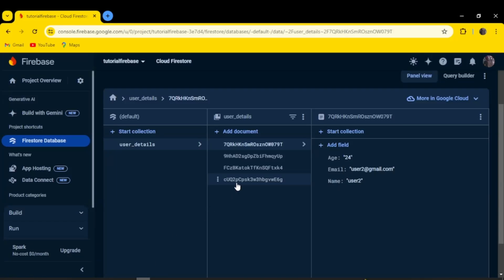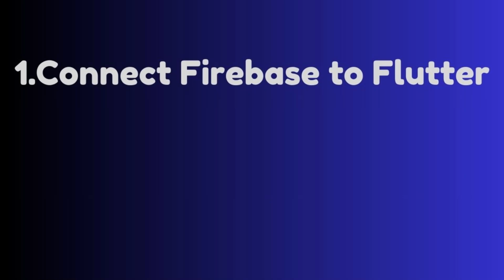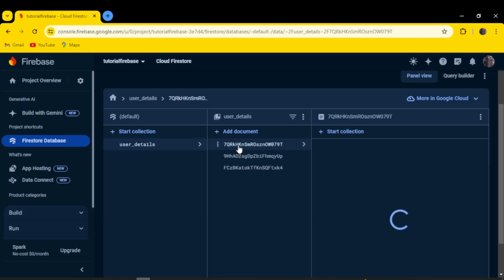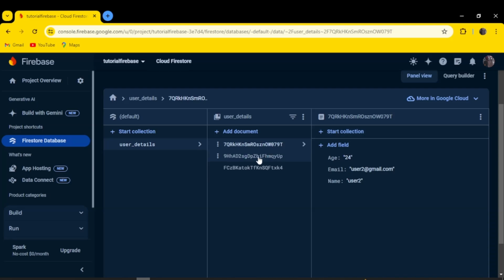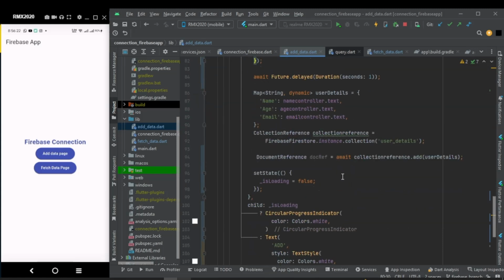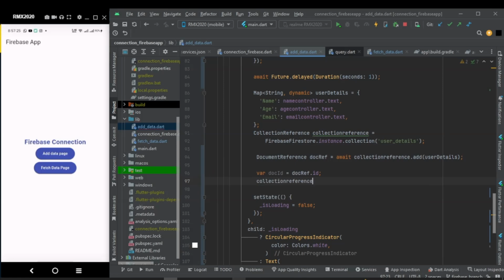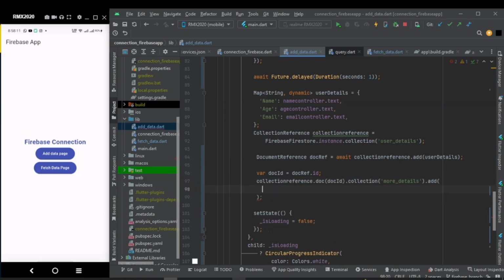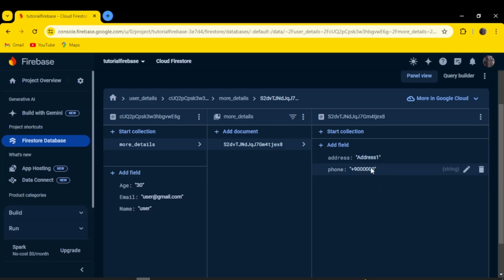Add sub-collection inside another Collection in Flutter Firebase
If you are looking for how to create subcollection (nested collection) and store data in this subcollection this tutorial is for you.